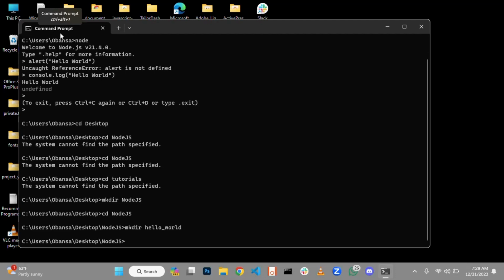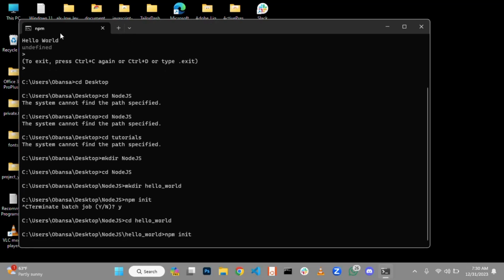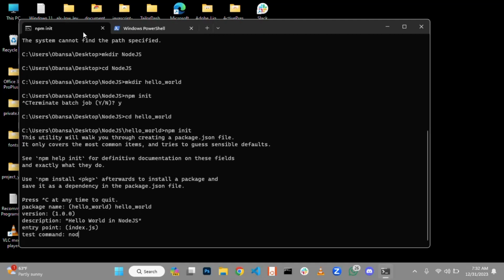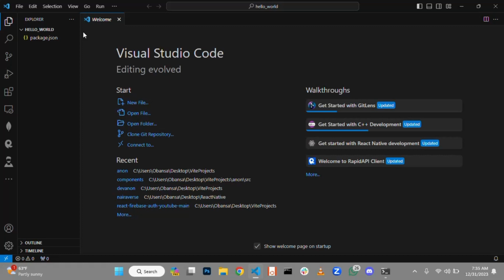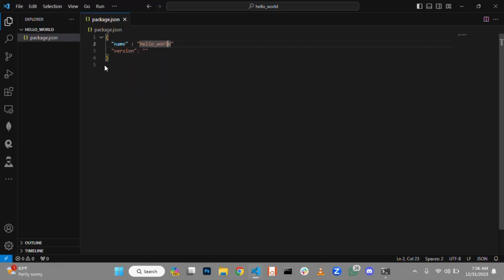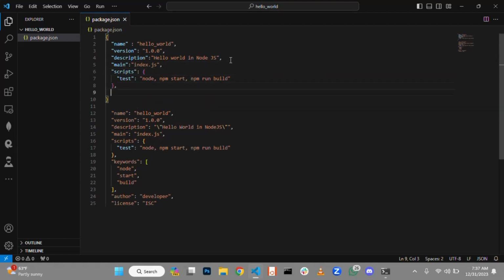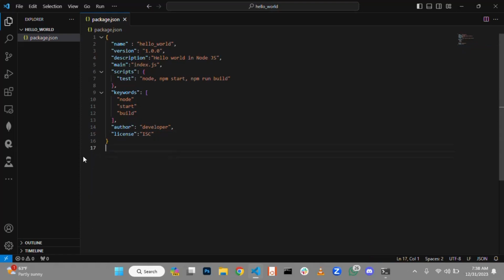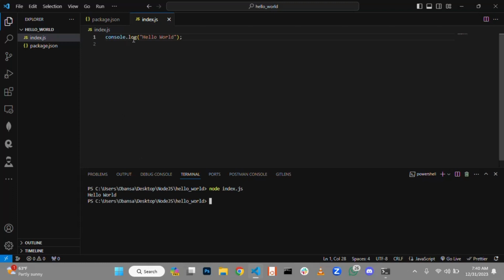Creating your first Hello World in Node JS and Creating Package.json manually and using npm init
Creating your first "Hello World" in Node.js is a foundational step in understanding this popular JavaScript runtime. In this article, we will cover how to set up a basic Node.js application and create a package.json file both manually and using npm init.

Step 1: Setting Up Node.js
Before you start, ensure Node.js is installed on your system. You can download and install Node.js from the official website. To check if it's installed, run node -v in your terminal or command prompt. This should display the version of Node.js installed.

Step 2: Creating Your First "Hello World" Application
Create a New Directory: Make a new folder for your project and navigate into it using your terminal.

Create a JavaScript File: Inside this folder, create a new file named index.js (or any other name you prefer).

Write Your "Hello World" Code: Open index.js in a text editor and write the following code:

javascript
Copy code
console.log('Hello World');
Run Your Application: Go back to your terminal, ensure you are in the project directory, and run the command node index.js. You should see "Hello World" printed in the console.

Step 3: Creating a package.json File
The package.json file is crucial in a Node.js project as it holds metadata relevant to the project and manages project dependencies.

Manually Creating package.json
Create the File: In the root of your project directory, create a file named package.json.

Add Basic Information: Open the file in a text editor and add the following content:

json
Copy code
  "name": "hello-world",
  "version": "1.0.0",
  "description": "A simple Node.js Hello World application",
  "main": "index.js",
  "scripts": {
    "start": "node index.js"
  "author": "Your Name",
  "license": "MIT"
Adjust as Needed: Customize the fields like name, version, description, author according to your project.

Using npm init to Create package.json
Initialize npm: In your terminal, run npm init in the root of your project directory. This command will prompt you to enter details like project name, version, description, entry point (default is index.js), test command, repository, keywords, author, and license.

Follow the Prompts: Fill in each prompt appropriately. You can press enter to accept default values or provide your own.

Finalize: Once you complete the prompts, npm init will generate a package.json file in your project directory with the provided details.

Conclusion
Congratulations! You've now set up a basic Node.js application and created a package.json file. This setup is a fundamental part of developing more complex Node.js applications and understanding how Node.js manages packages and dependencies. As you progress, you'll learn more about adding dependencies, creating scripts, and building larger applications with Node.js.